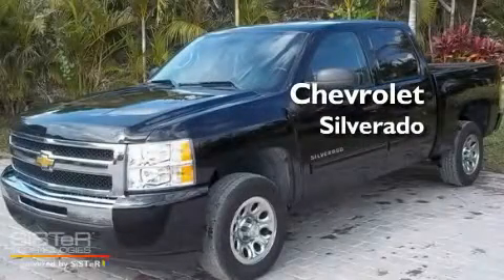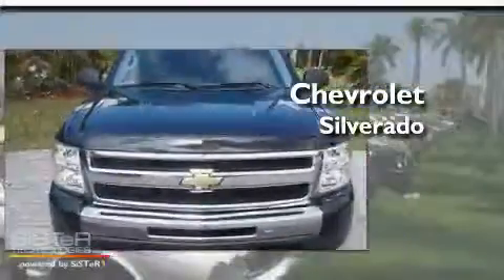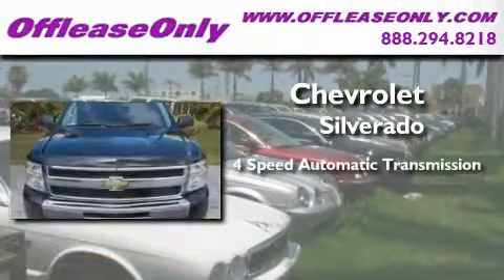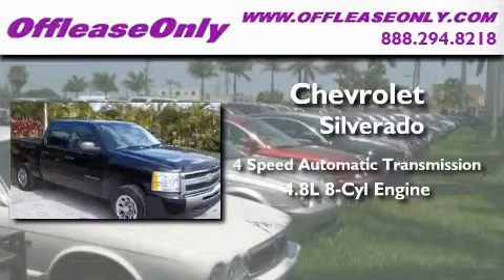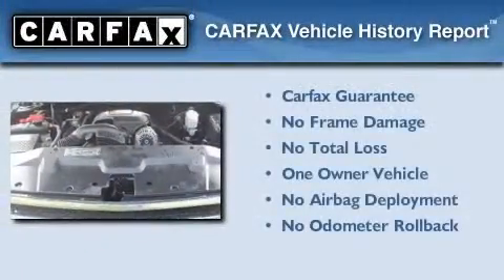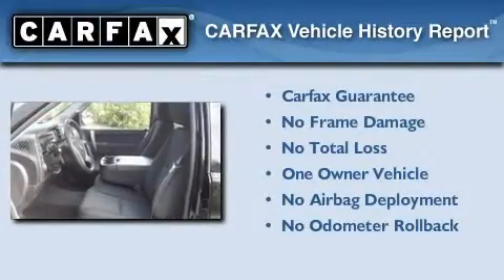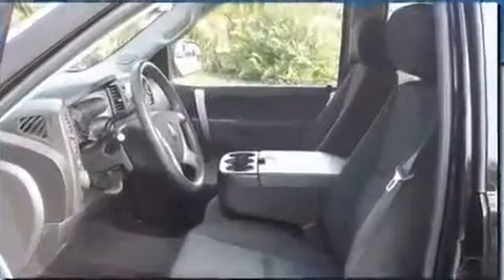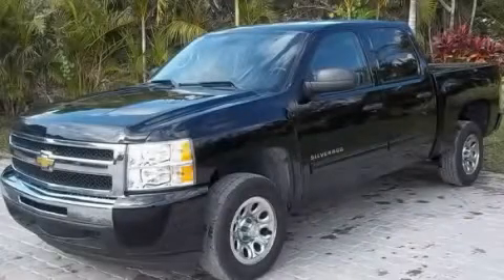2010 Chevrolet Silverado 1500 Ft. Lauderdale FL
Year : 2010

 Make : Chevrolet

 Model : Silverado 1500

 Engine : Gas/Ethanol V8 4.8L/293

 Trans . : Automatic

 Exterior : Black

 Miles : 27,785

 Interior : Ebony

 Stock : 28080

 Offleaseonly.com

 3531 Lake Worth Rd

 2010 Chevrolet Silverado 1500 Lake Worth FL